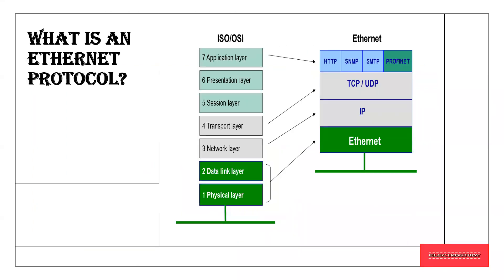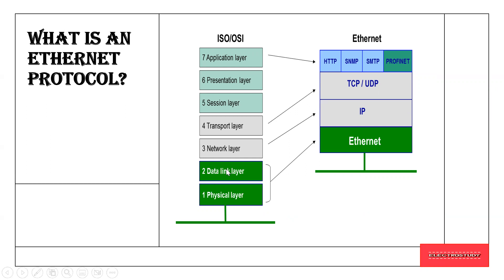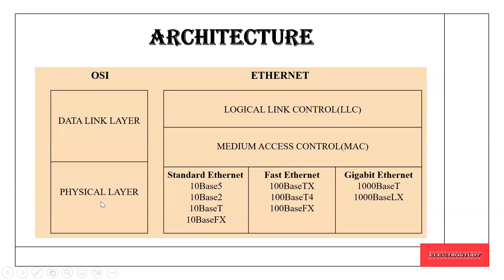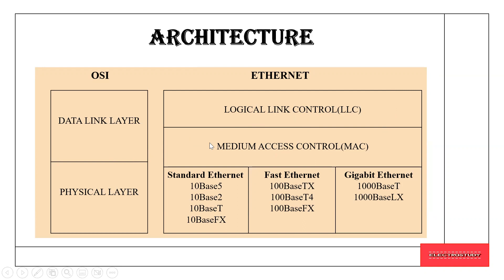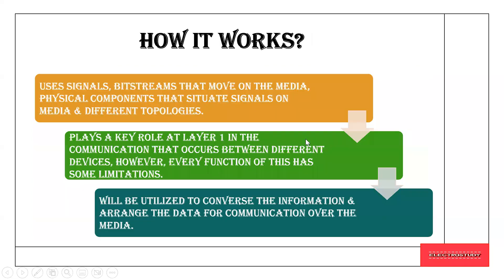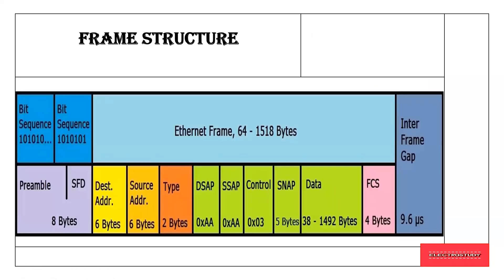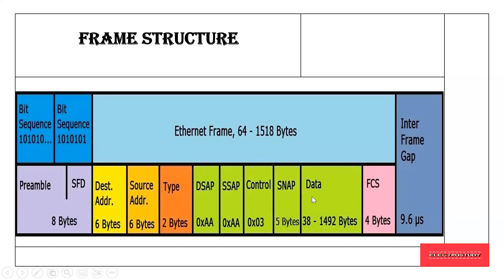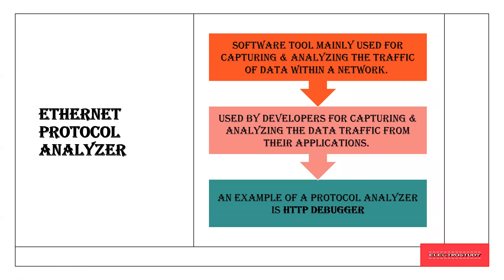Computer Networks|Ethernet Protocol|Standard Ethernet|Architecture|ECE|CSE|VTU|Anna University|BE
Hi everyone, In this Video I will be giving you a detailed explanation on the Topic Ethernet protocol and architecture